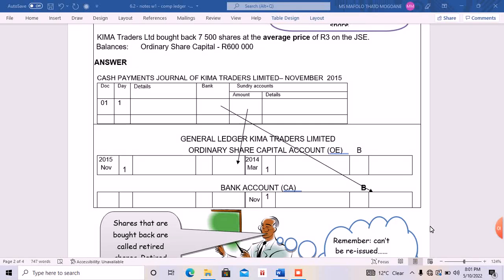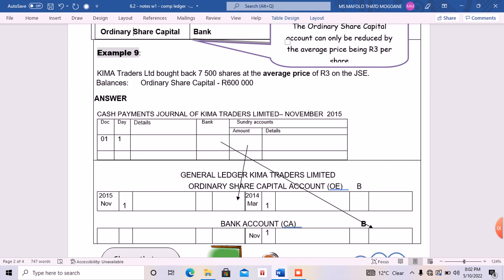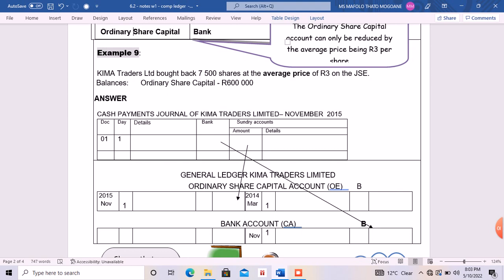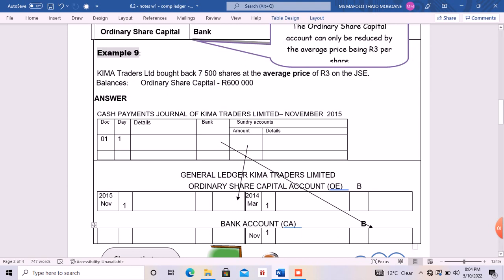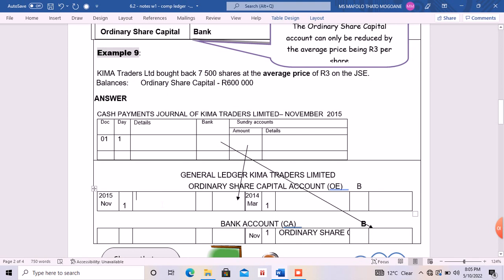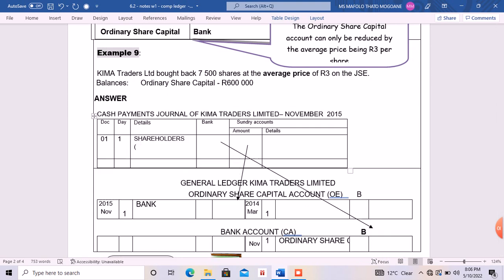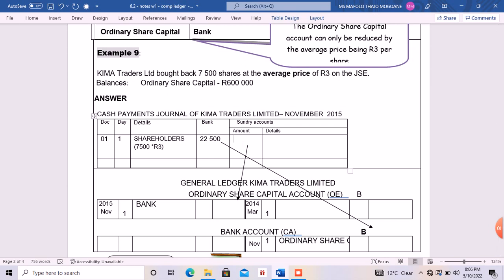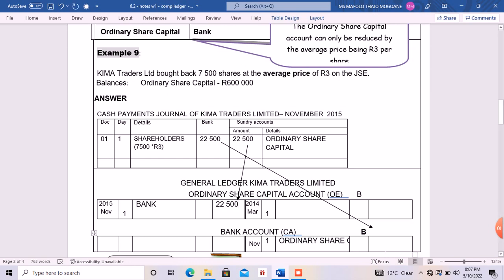ACCCOUNTING GRADE 12 (BUY BACK OF SHARES AT AN AVERAGE PRICE)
CALCULATING AND RECORDING SHARES BOUGHT BACK AT AN AVERAGE PRICE